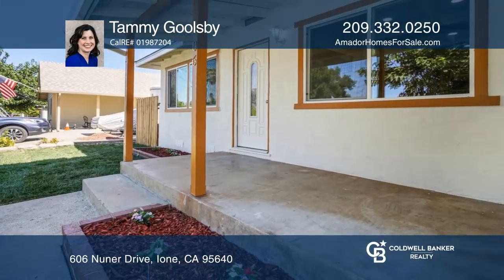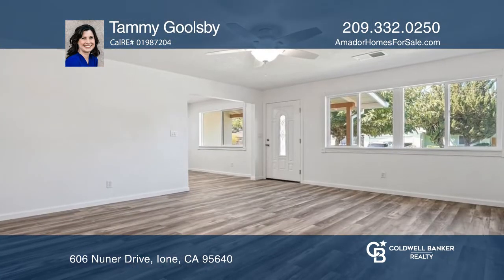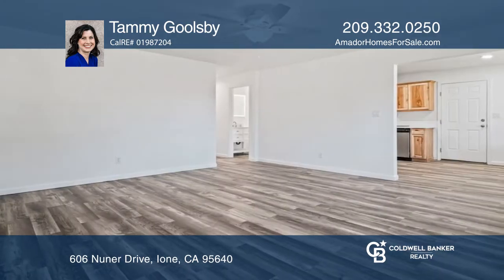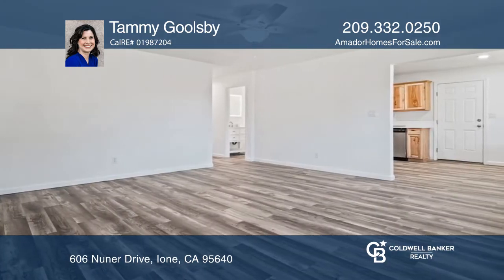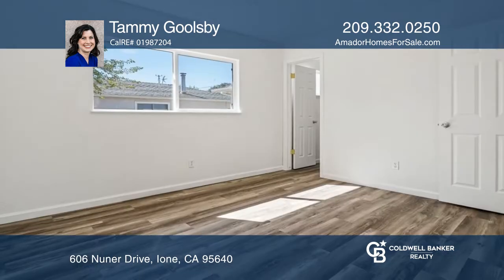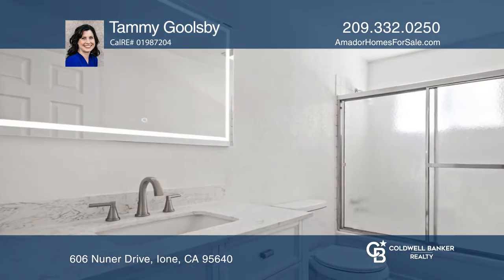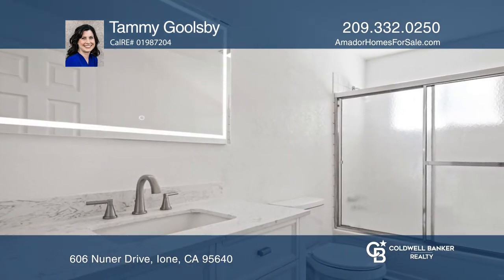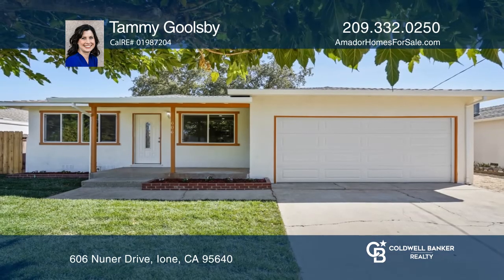606 Nuner Drive Ione, CA | ColdwellBankerHomes.com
606 Nuner Drive, Ione, CA

The affordable home has been fully remodeled! Three bedrooms, two bath, and a beautiful kitchen; ready for you to move in. The home is on a huge lot with current landscaping in the front yard and a lot of room to do your own thing in the backyard.